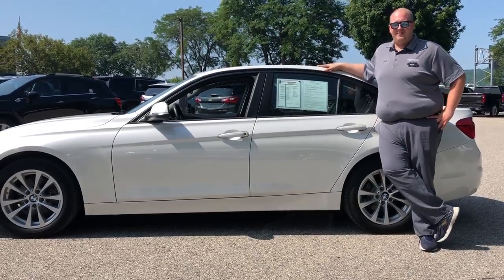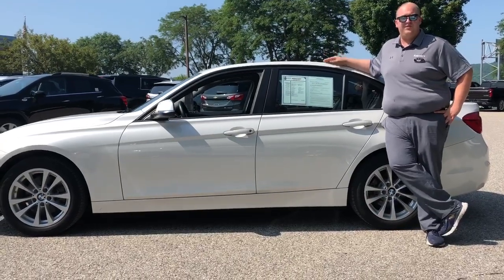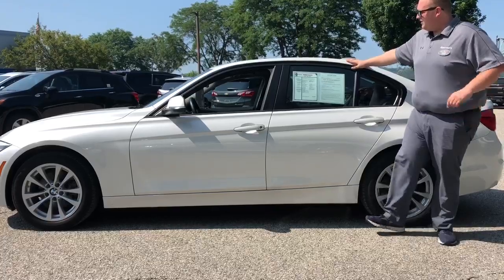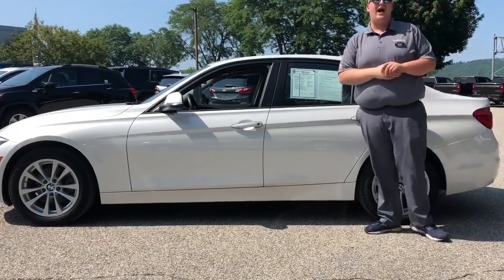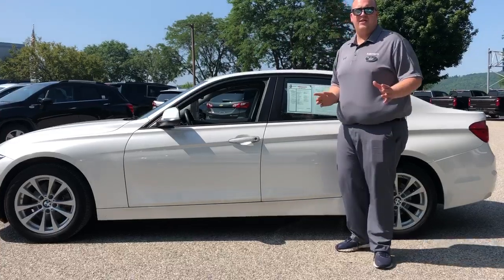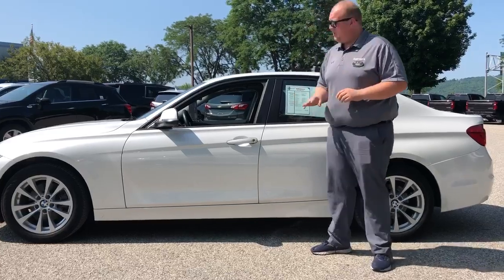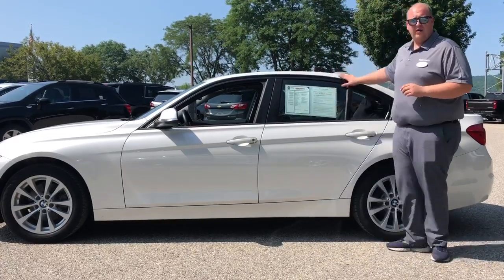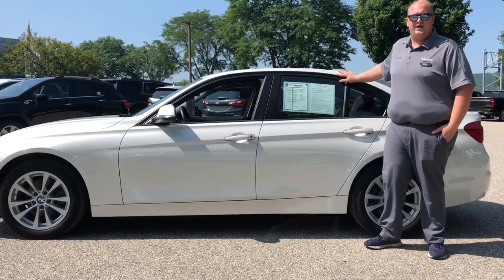2016 BMW 3 series